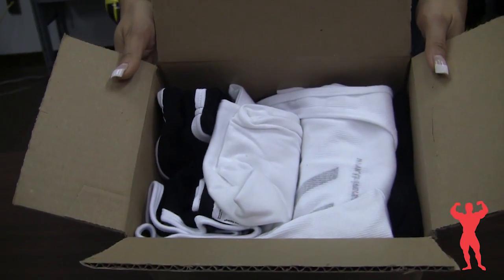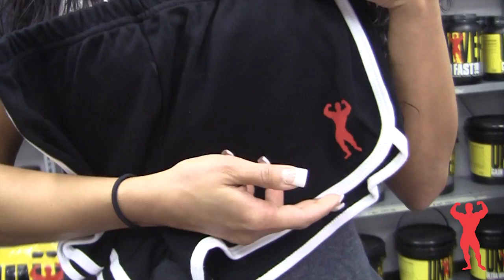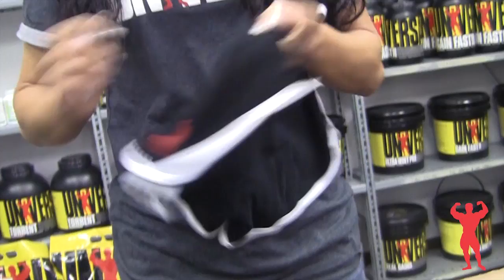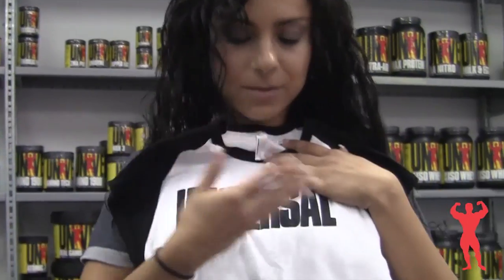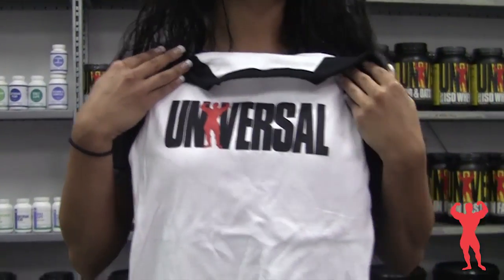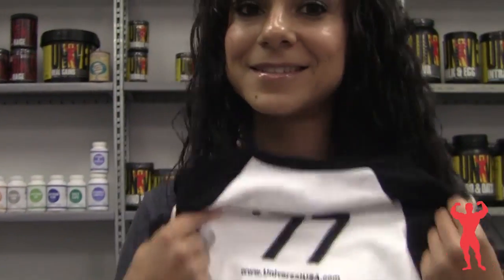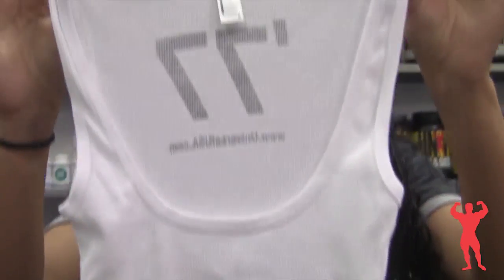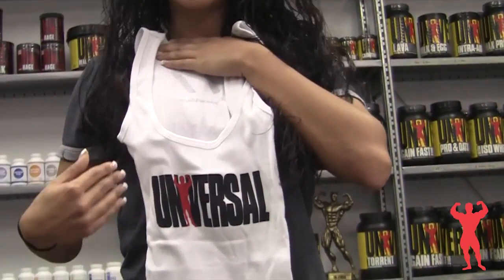Universal Unboxed: Ladies Clothing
In this episode of Universal Unboxed, NPC bikini competitor and Universal staff member, Felicia unboxes a few items from Universal's first foray into the production of female fitness apparel.